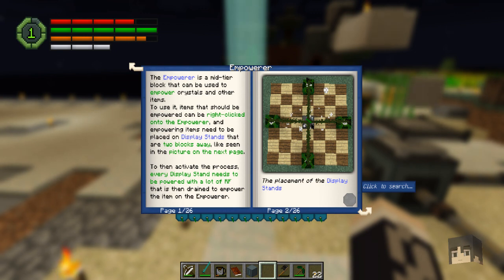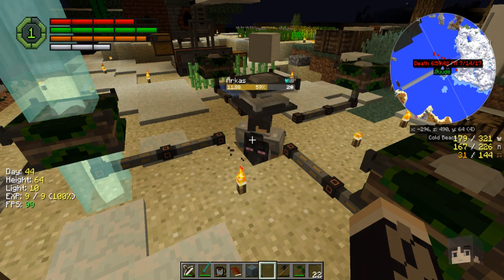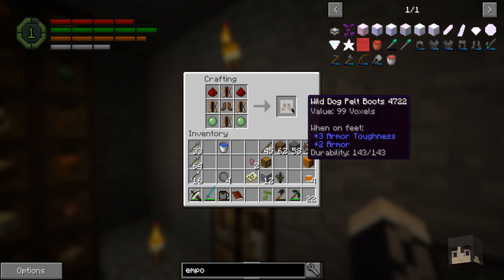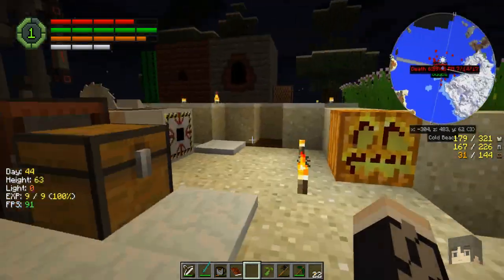Invasion with Mindcrack s2e035 - Slippery when wet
In a world where every Minecraft player before you has depleted all resources, your mission is to survive among the savage remnants of the old civilizations. Resources have all been mined away and must be collected via Air Drops. Water is finite and crafting tables are endangered. Your goal is to survive the onslaught of every other survivor to collect the materials you need to live and defend your home at all costs. Crafting tables can no longer be made by the player and now have to be sought out in the world. But, watch over your shoulder, because as soon as you begin crafting other survivors will approach. Invasion proves to be a fresh approach with resource collection and management in a grim environment. Will you rise above the rest, or will you fall like so many before you?

This modpack is designed to be played in Survival, Hardcore, and HQM Hardcore. To play with limited lives, use the command /hqm hardcore in-game.